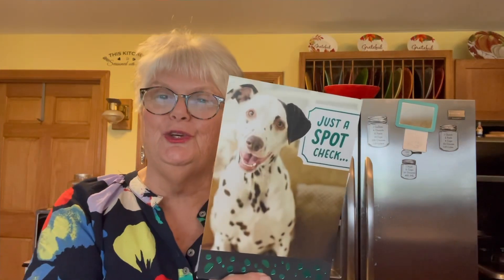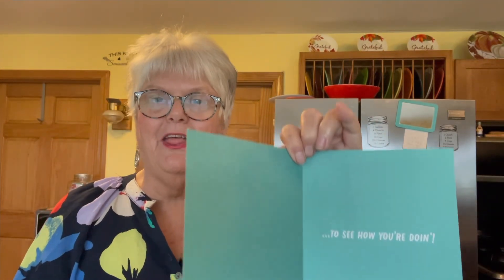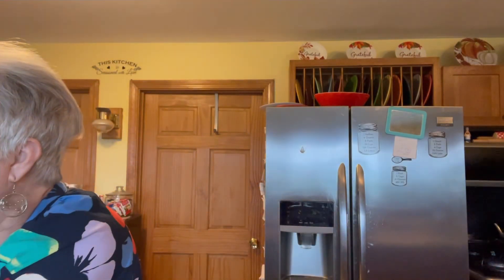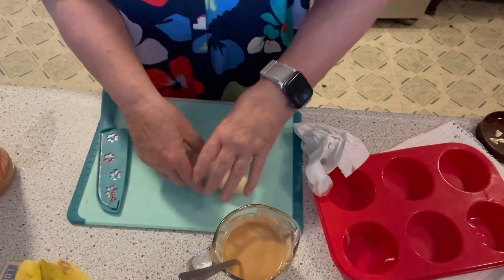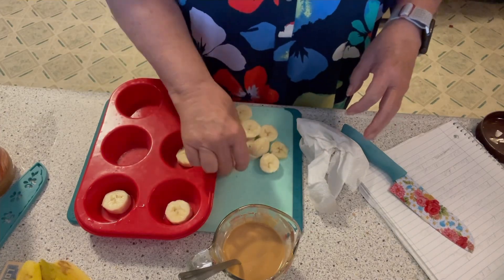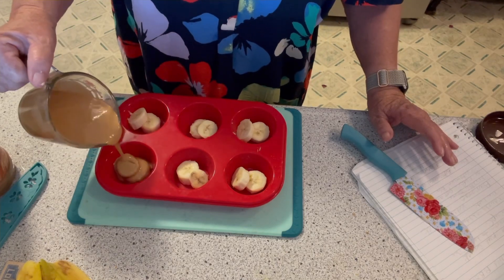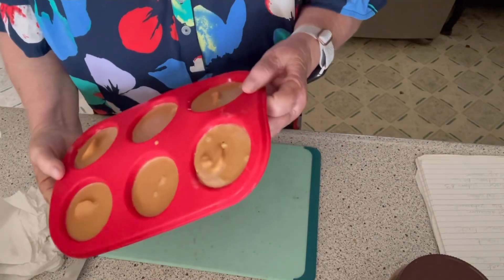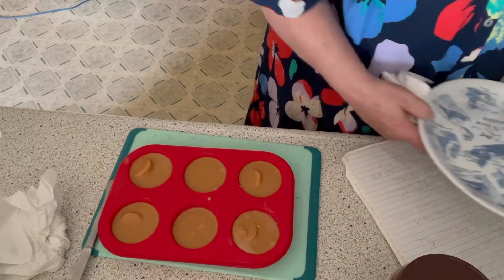June 23, 2024 mixitupinthekitchen mail ​⁠@darlenemylifewithparkinsons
Come on in see what is going on
It has taken me 30 hours to upload
i’m having a lot of trouble argghh
Come in to
host
@MAINEiacGrammiesHomestead Brenda
we are doing a snack two ingredient
you need a mini muffin pan
banana
peanut butter
let  it stay in freeze for a little over an hour
mail from a wonderful lady
Darlene
please check her she is a wonderful lady ..
Brenda wanden
72 Gordon Hill Road